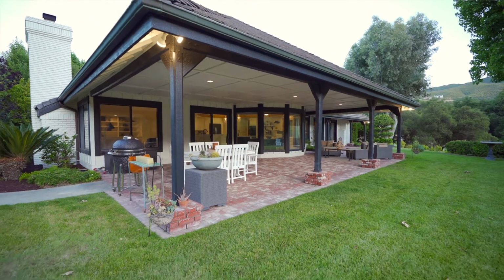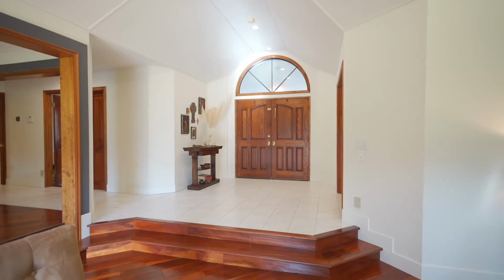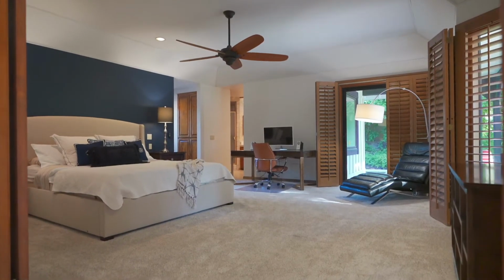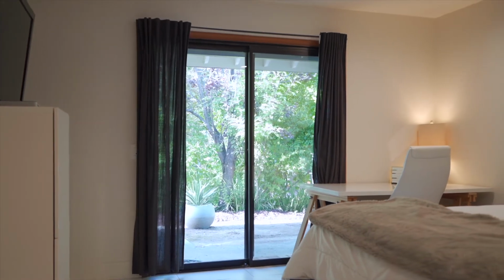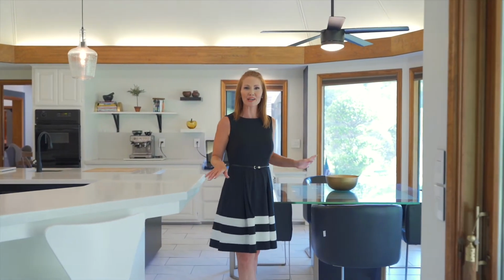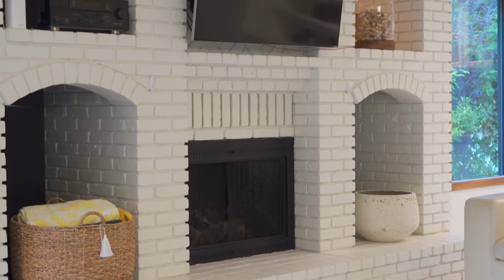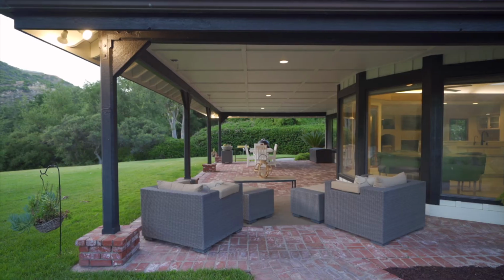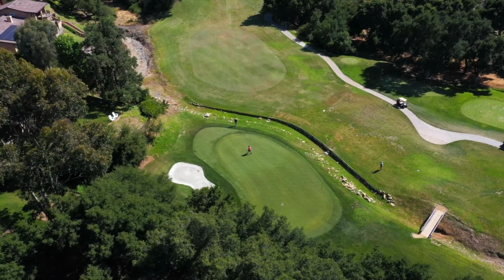Ashley Cooper | 38513 Quail Ridge Dr. Murrieta, CA 92562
Real Estate Video Tour